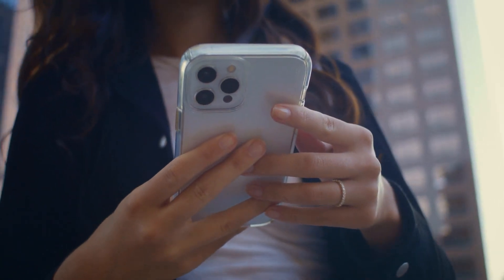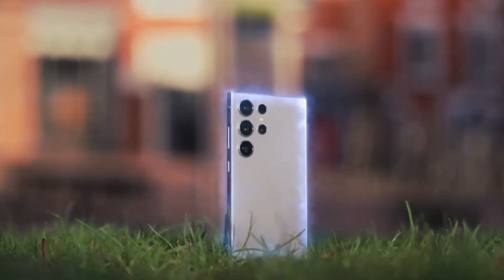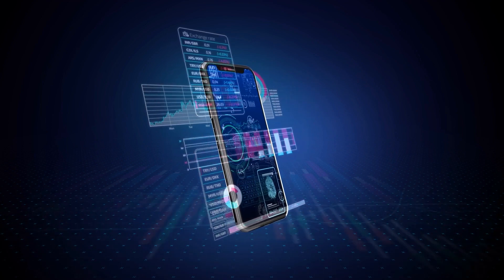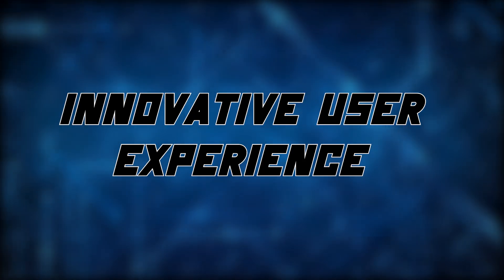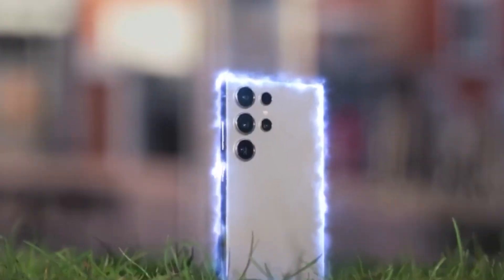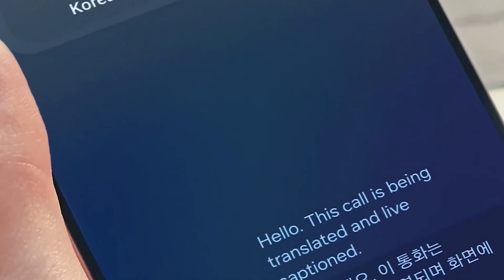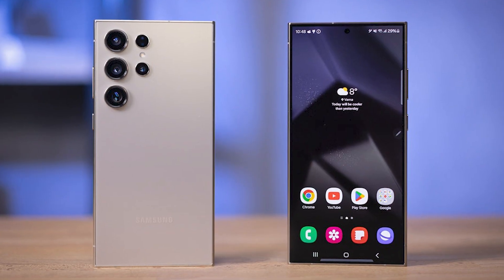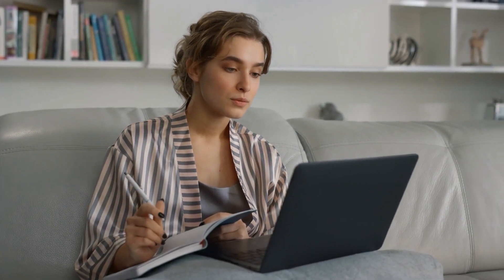Googles New AI POWERED Smartphone SURPRISED EVERYONE Samsung S24 Ultra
Imagine a smartphone that not only responds to your every command but also anticipates your needs before you even know them. Well, brace yourselves because Google has just unleashed its latest marvel, the AI-powered Samsung S24 Ultra, and the tech world is buzzing with excitement. In today's video, we delve deep into this  that's redefining the future of smartphones. Let's dive in!